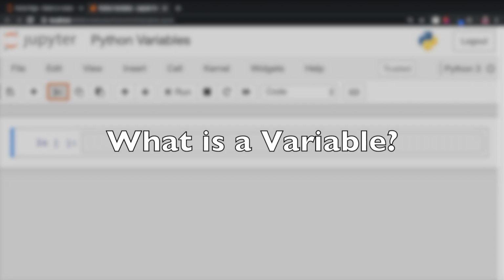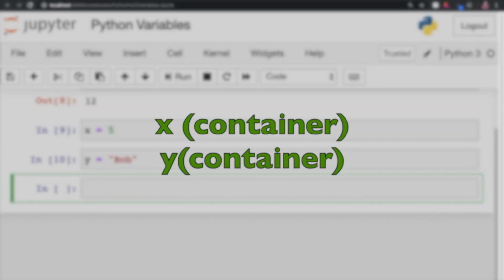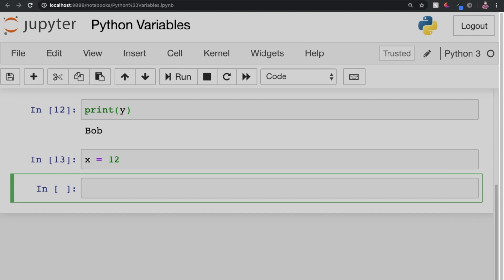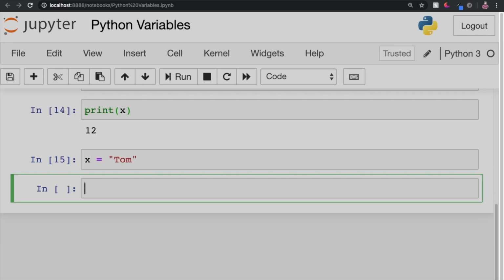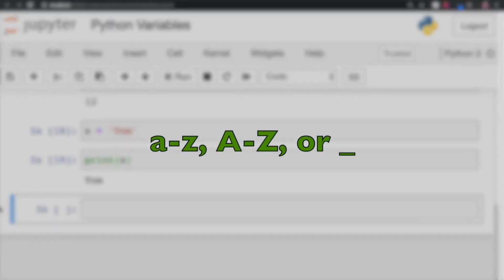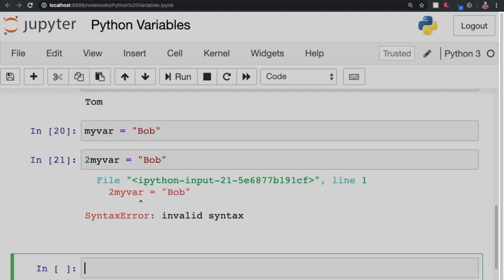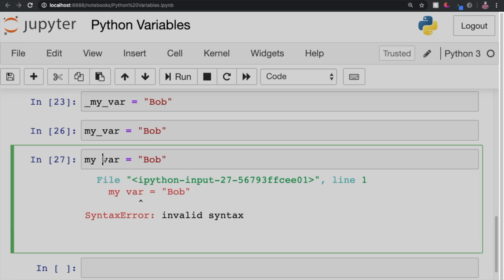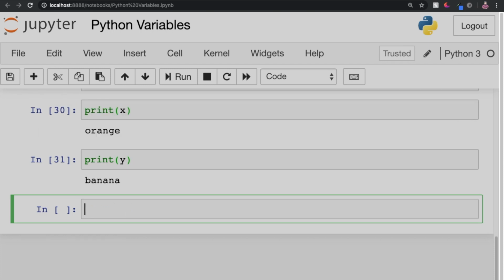Python Tutorial for Absolute Beginners #6 - Variables In Python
Tips:
1. Here is the playlist of this series:
2. If you want to learn faster than I talk, I’d recommend 1.25x or 1.5x speed :)
3.
4. Have fun! If anything is unclear, please let me know in a comment.